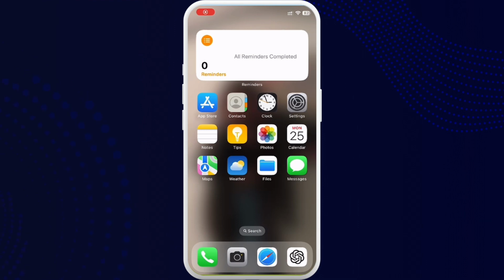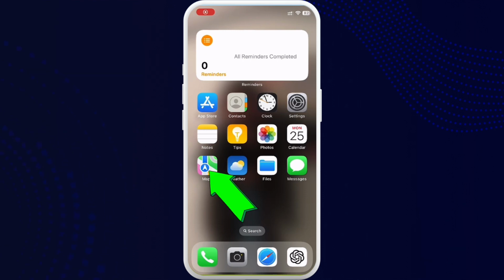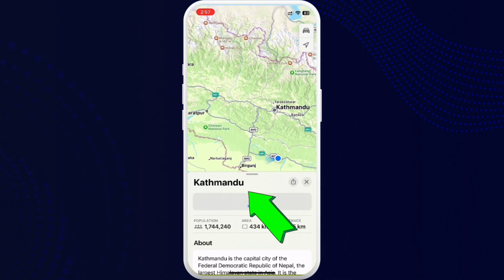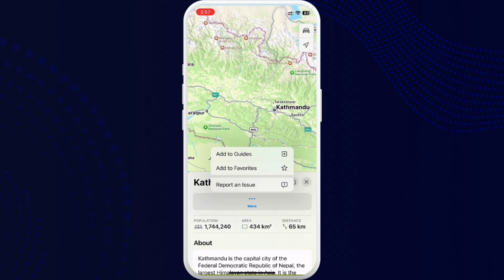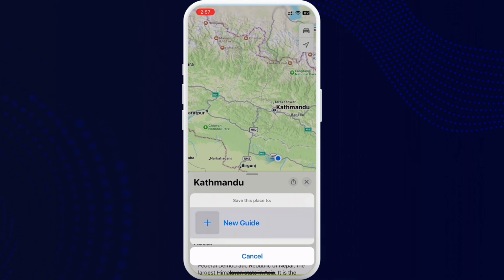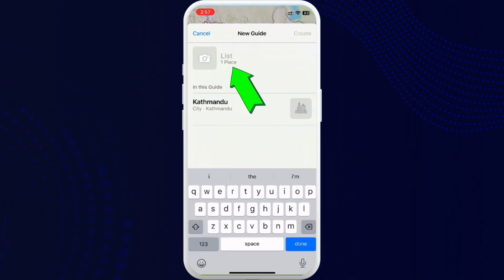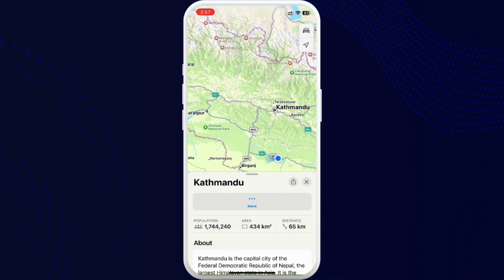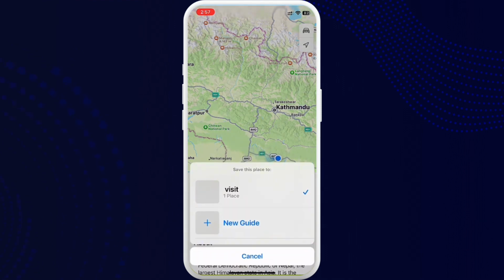How to Create and Share Guides in Maps on iPhone and iPad (Full Guide!)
This video talks about how to create and share guides in maps on iPhone. So, make sure you watch the video till the end and learn the exact steps.